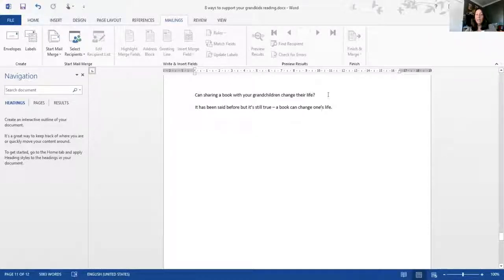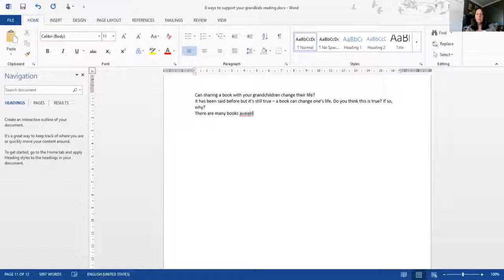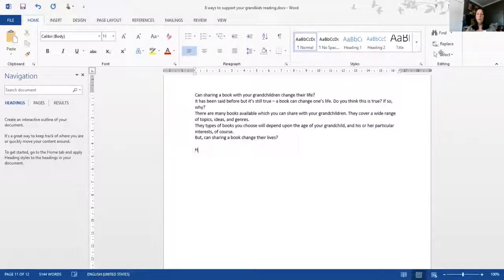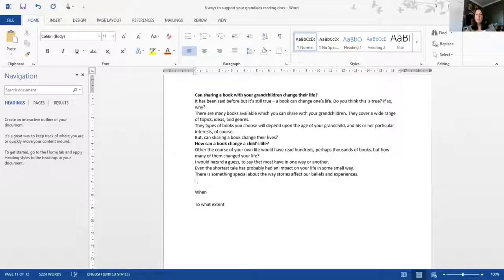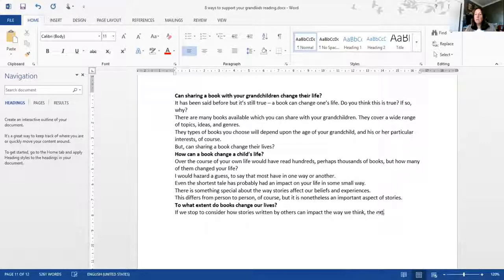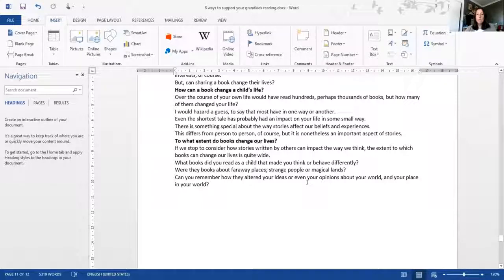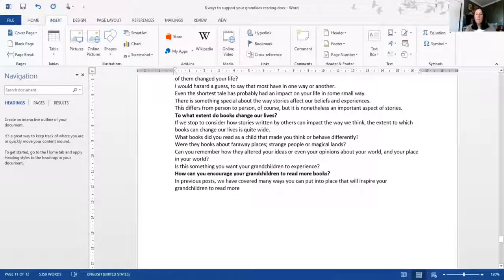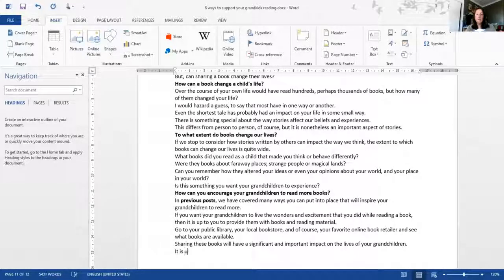Susan Day-How to Create a Blog Post from 1 Sentence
This video shows how I construct a short blog post from one sentence.

Susan day is an author, blogger, content marketer, social media expert, and she has lots of experience in marketing, writing books, content ideas for your blog as well as extensive experience in how to market your ebooks!

Category
Howto & Style